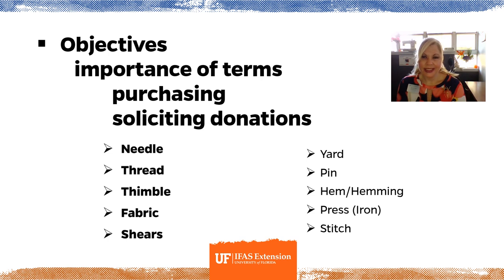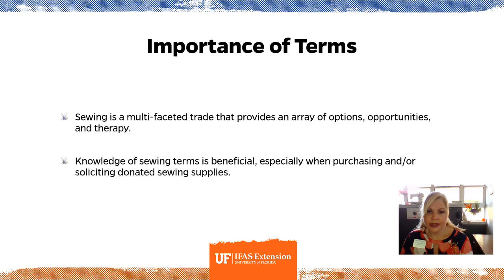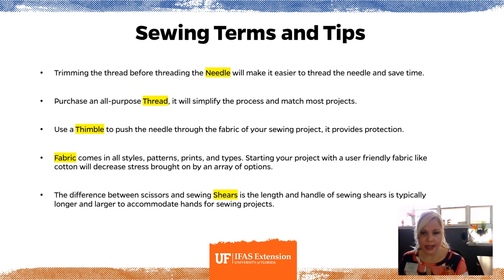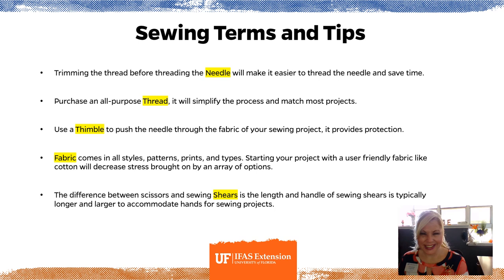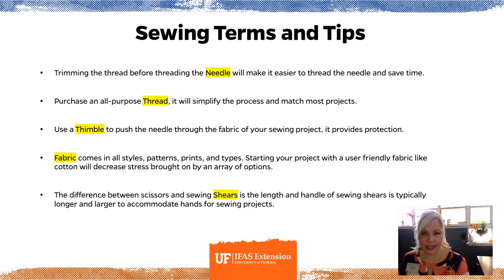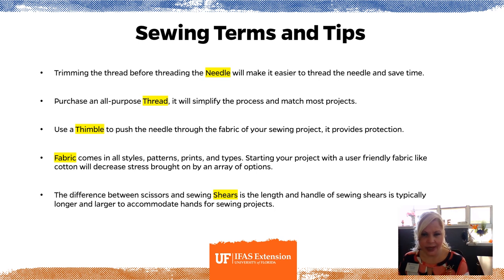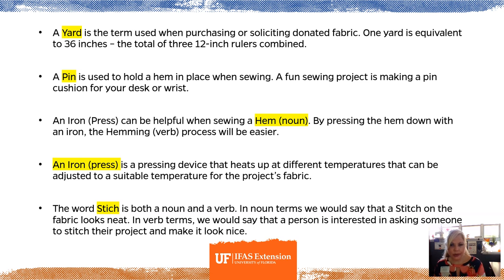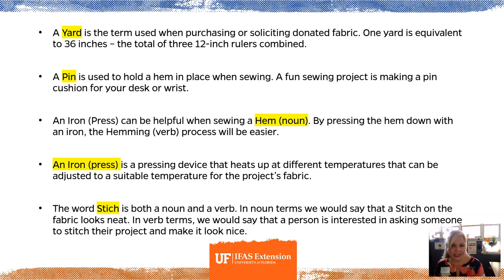Sewing Keywords Program PowerPoint Presentation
This video provides information about basic sewing key words and terms.

UF/IFAS Extension is a Equal Opportunity Institution.

UF/IFAS Extensión is una Institución de Igualdad Oportunidad.